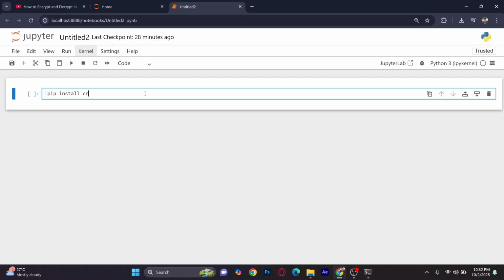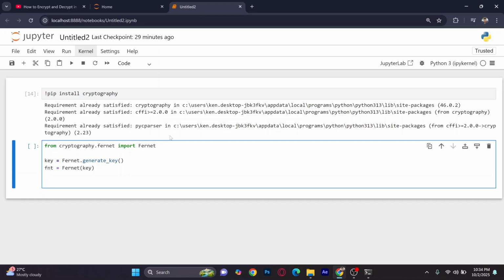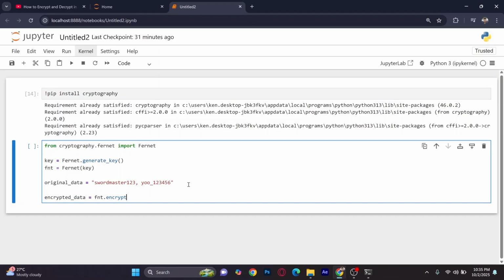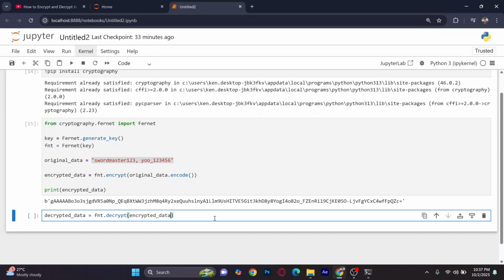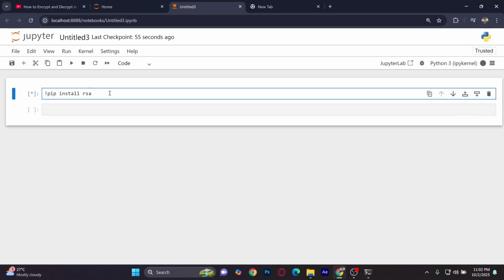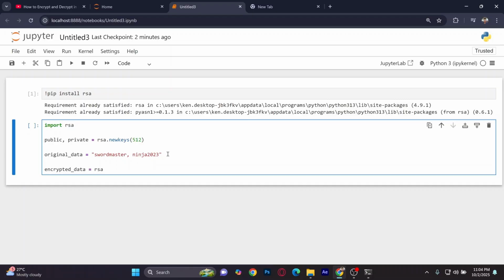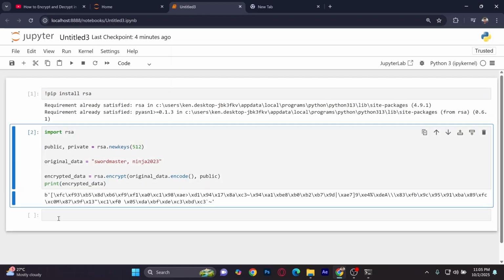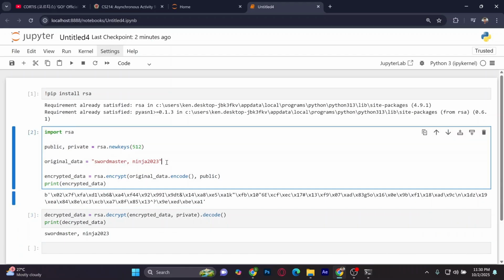Encrypt and Decrypt in Python